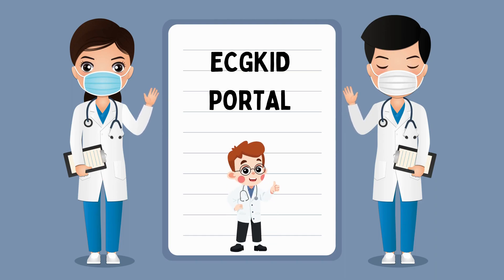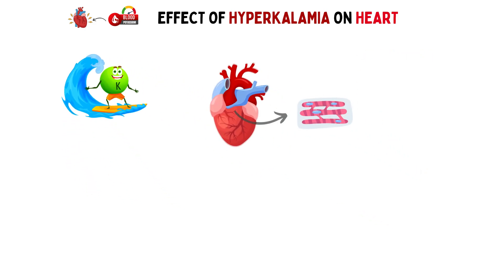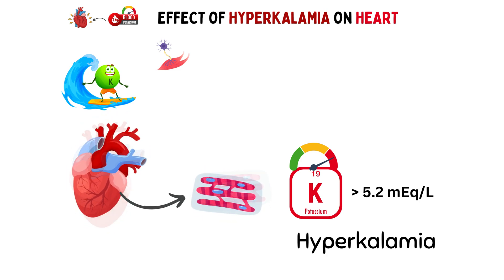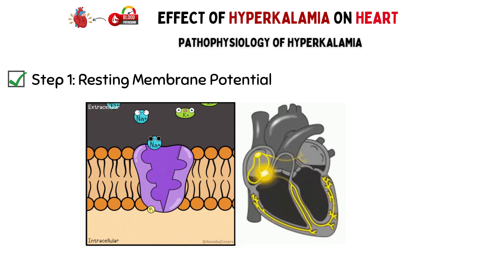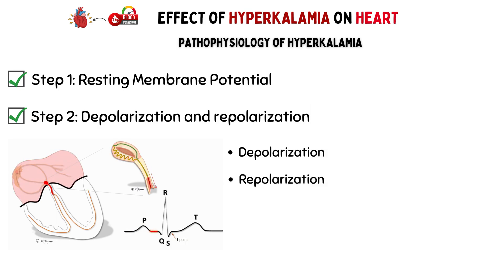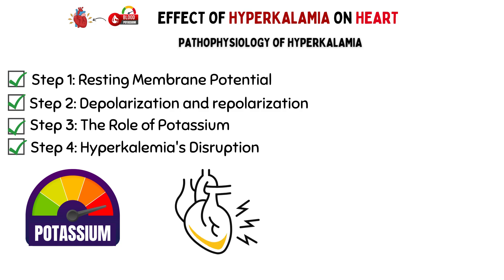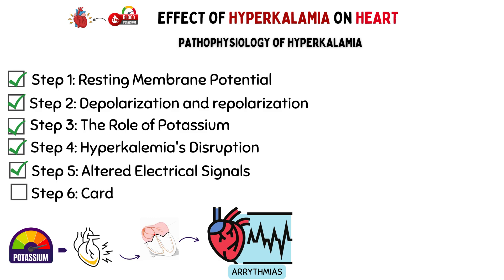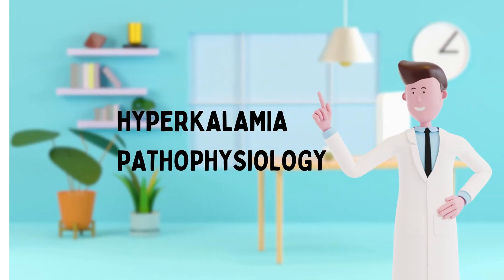Effect of Hyperkalamia (High Blood potassium) on Heart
Welcome to @ecgkid , where we unravel the mysteries of medical conditions. In this video, we're delving deep into the impact of hyperkalemia on your heart. Get ready for a fascinating journey into the world of cardiology!
Timestamp
0:00 Intro
0:25 Blood potassium function
0:46 Hyperkalamia
1:23 Pathophysiology of hyperkalamia
1:28 Resting membrane potential
1:45 Depolarization and repolarization
2:19 Role of potassium
2:31 Hyperkalamia's disruption
2:53 Altered electrical signals
3:18 Cardiac arrest
3:52 summery

🔬 What You'll Discover:

🔍 Hyperkalemia Explained: We break down the concept of hyperkalemia - a condition characterized by high blood potassium levels - and why it matters to your heart's health.

💡 How It Affects the Heart: Discover the intricate ways in which elevated potassium levels can disrupt your heart's normal rhythm and function. We'll explore the mechanisms behind it.

📈 ECG Changes: Learn about the distinctive changes that can appear on an electrocardiogram (ECG) when hyperkalemia is present. Understanding these ECG features is crucial for diagnosis.

🫁 Symptoms and Signs: Recognize the telltale signs and symptoms of hyperkalemia's impact on the heart, including palpitations, irregular heartbeats, and more.

🏥 Treatment Options: Find out how healthcare professionals manage hyperkalemia when it affects the heart. We'll discuss dietary changes, medications, and interventions to restore balance.

🔬 Expert Insights: Our video includes insights from medical experts to ensure you get accurate and up-to-date information about hyperkalemia's effects on the heart.

Don't miss this eye-opening exploration into hyperkalemia's relationship with your heart health.

Have questions or topics you'd like us to explore in future videos? Drop your suggestions in the comments below, and we'll consider them for upcoming content.

Stay heart-healthy, stay curious! ❤️🏥